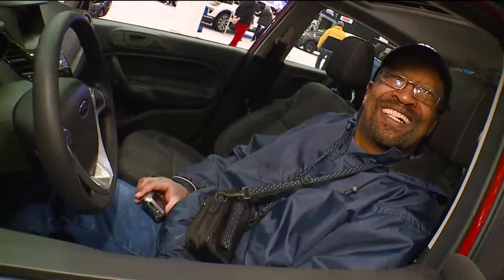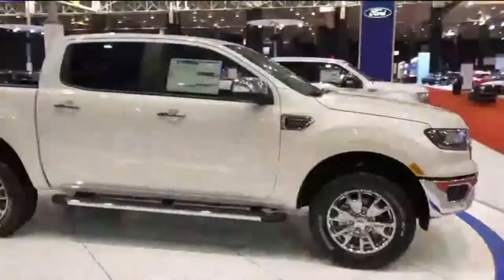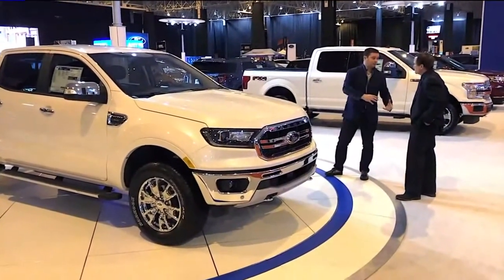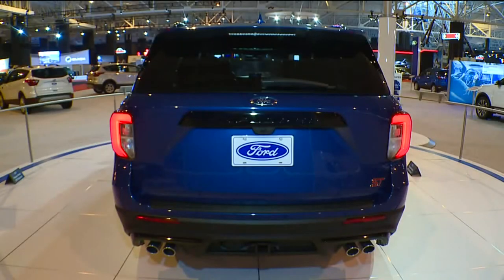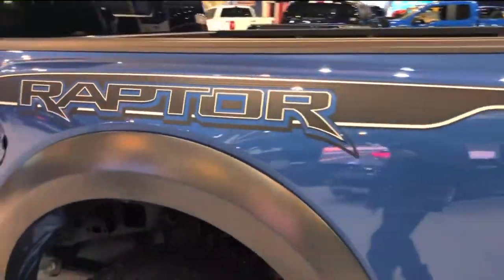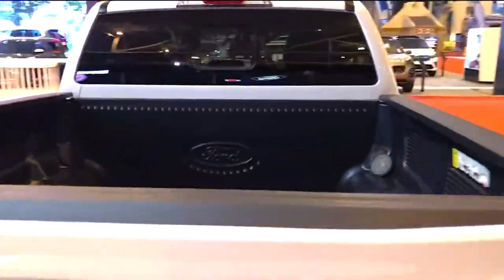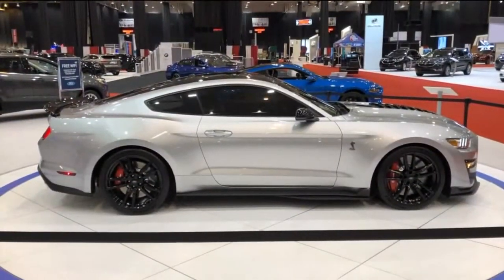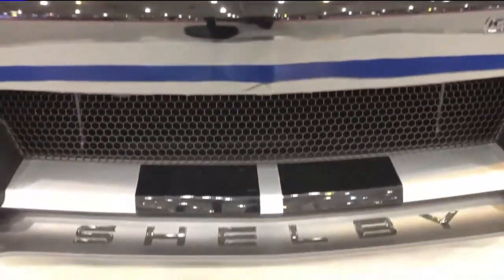Cleveland Auto Show: Ford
Take a look inside the Cleveland Auto Show!